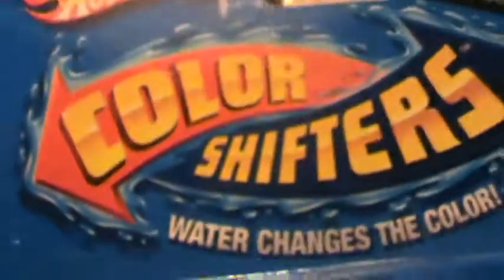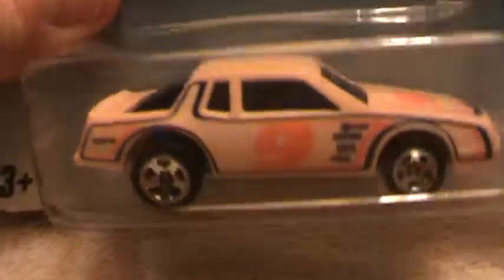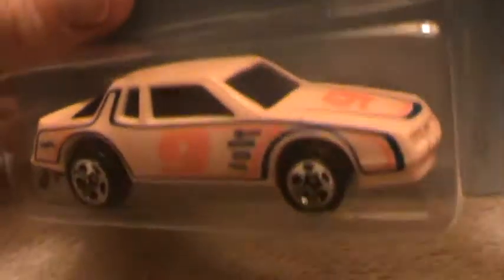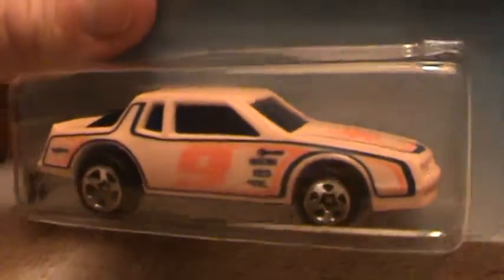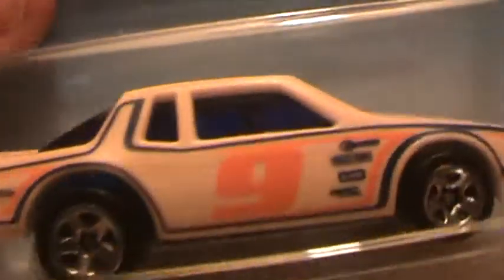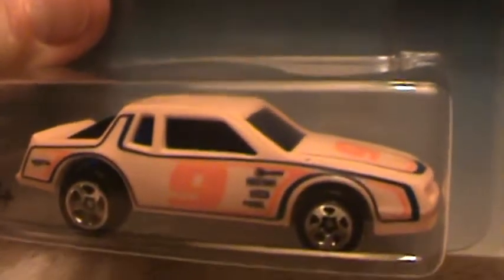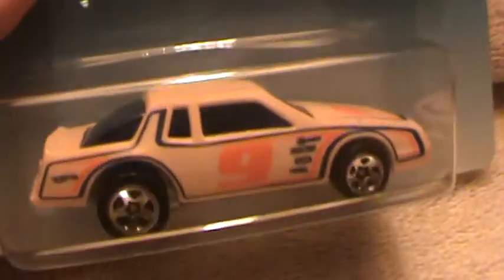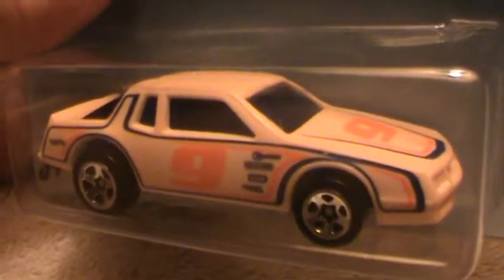Chevy Stocker- color shifters